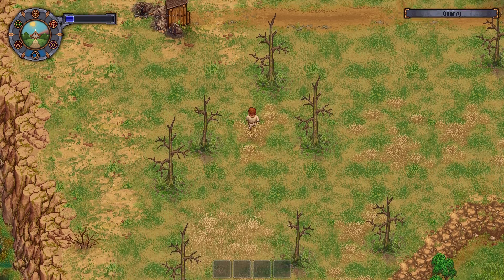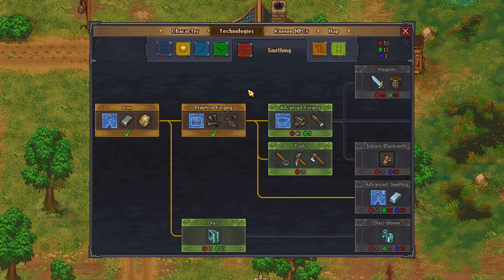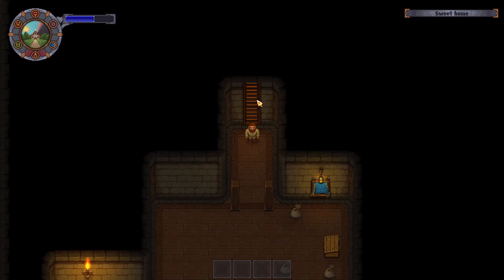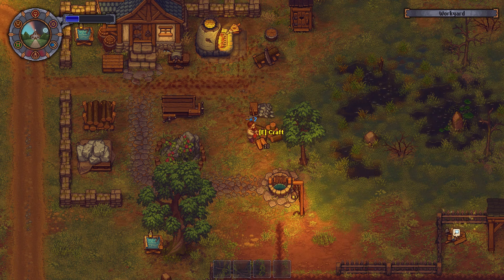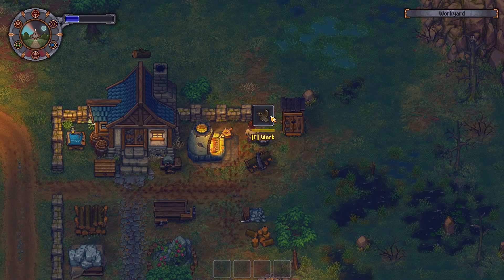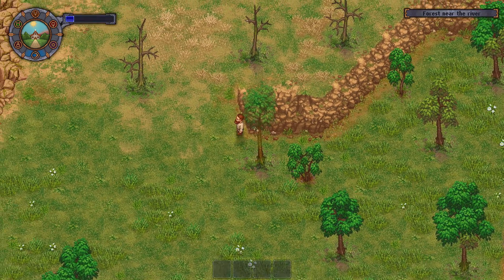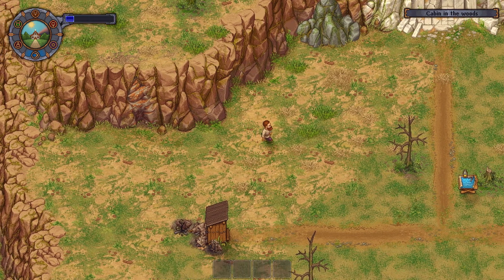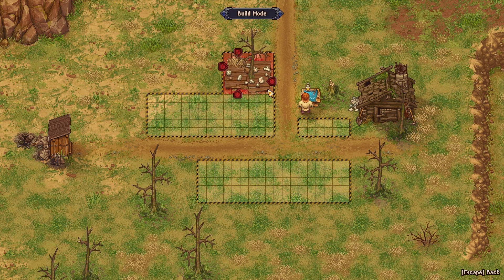Graveyard Keeper Find Quarry - Unlimited Iron deposit and Coal deposit and Marble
Welcome back to Let's Play Graveyard Keeper Gameplay! Quarry is one of the most useful places in Graveyard Keeper! With iron and coal we can craft better tools and weapons, we can also craft nails or simple iron parts and more! So where to find the Quarry in Graveyard Keeper ? And how to unlock its path!